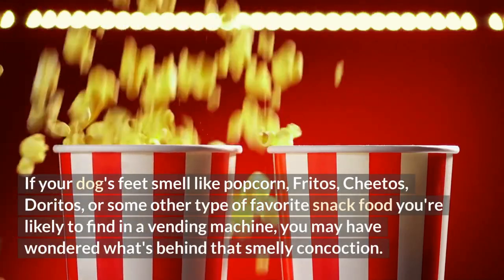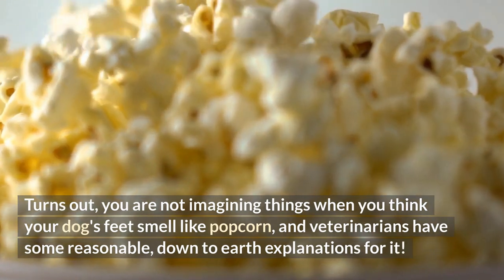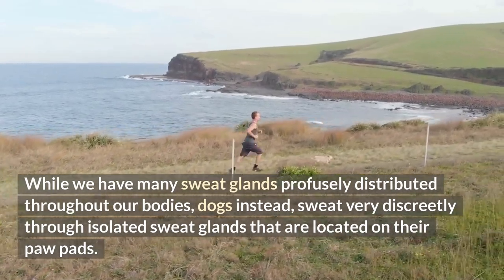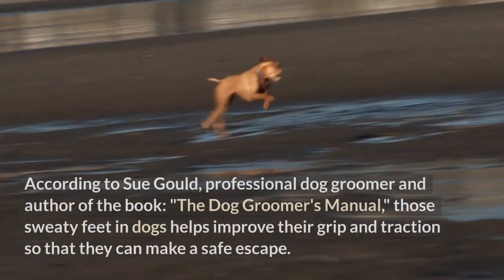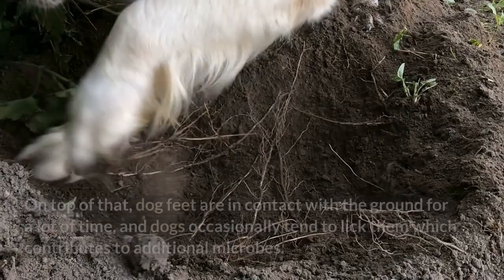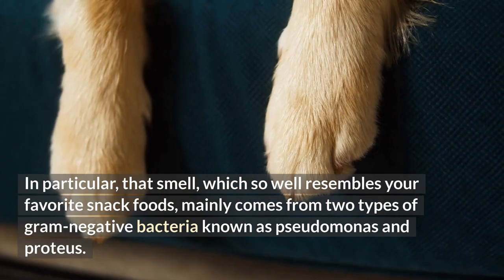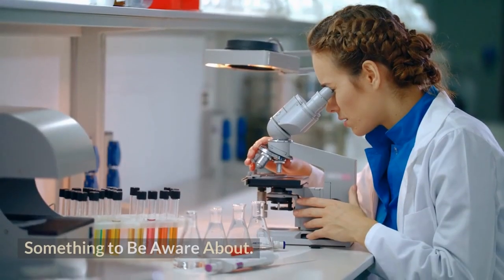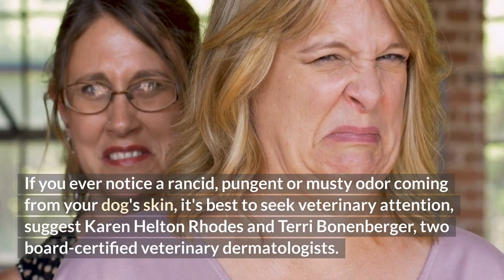Here's Why Your Dog's Feet Smell Like Fritos, Doritos, Cheetos or Popcorn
If your dog's feet smell like popcorn, Fritos, Cheetos, Doritos or some other type of favorite snack food you're likely to find in a vending machine, you may have wondered what's behind that smelly concoction.

What's up with dogs with Frito-Toes? Dori-toes? Tosti-Toes or Chee-Toes?

Turns out, you are not imaging things when you think your dog's feet smell like corn chips! Veterinarians seem to have some reasonable explanations for your dog's Frito Feet.